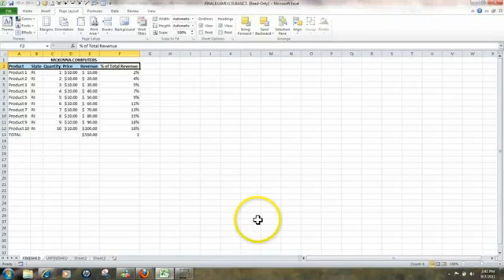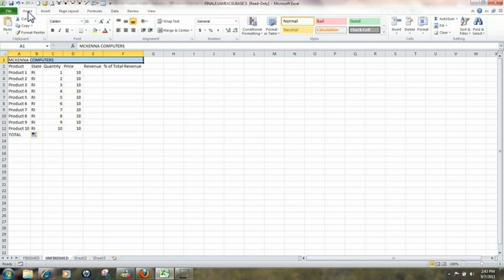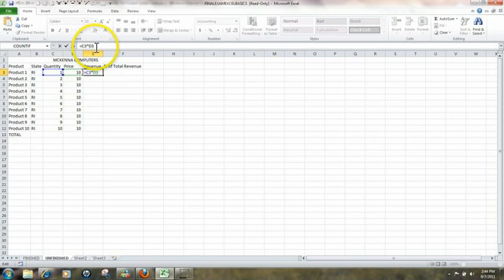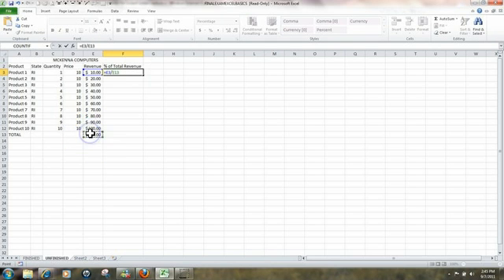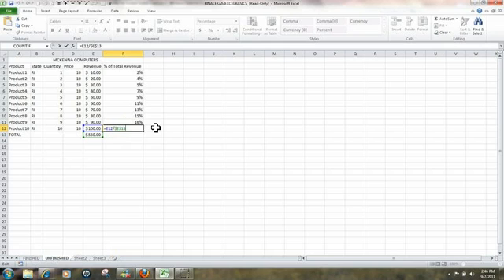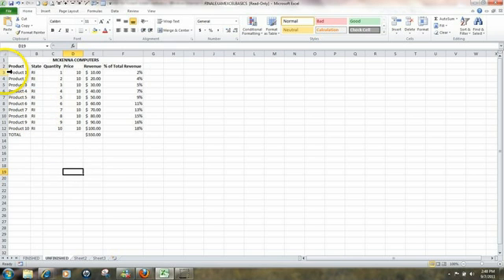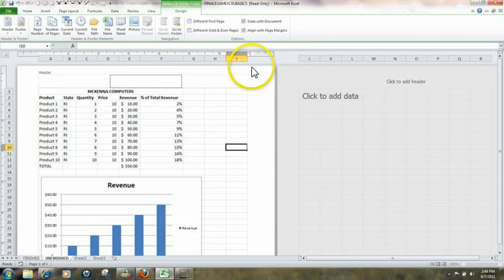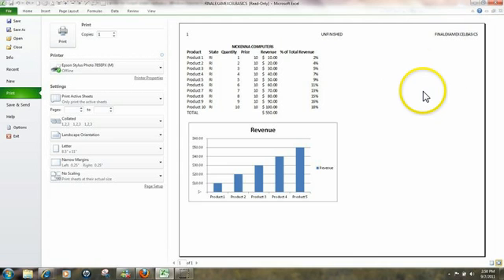EXCEL FINAL EXAM BASICS